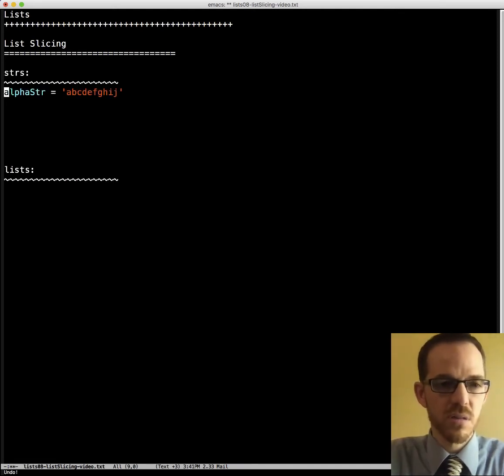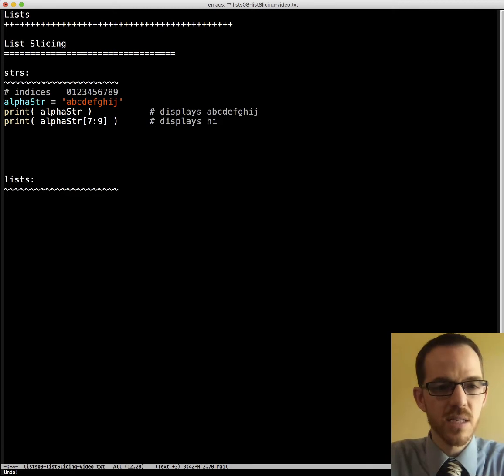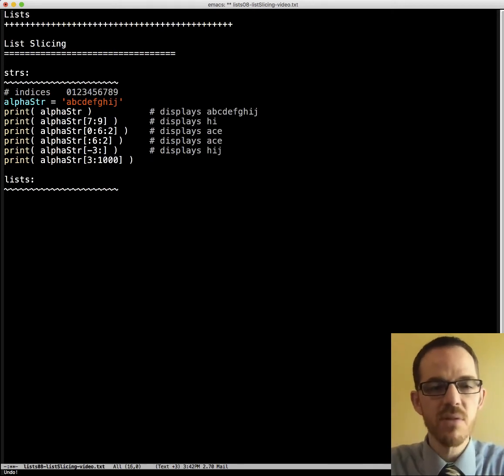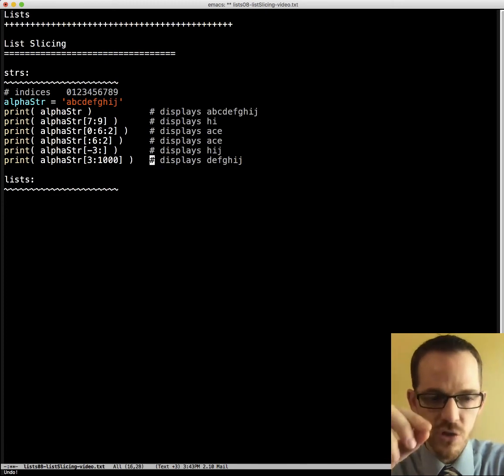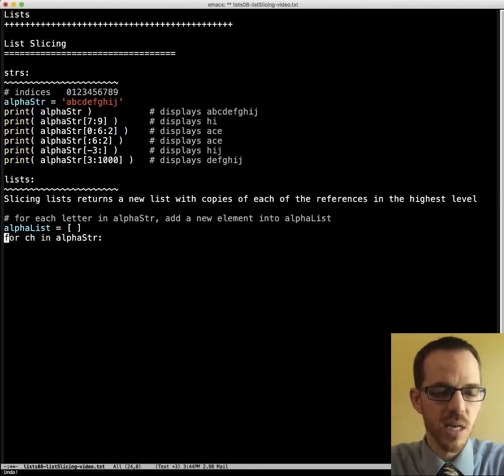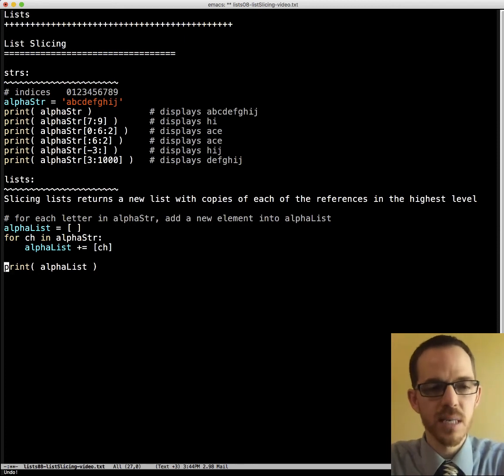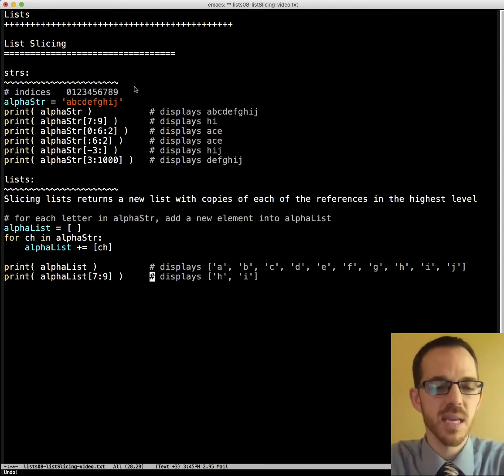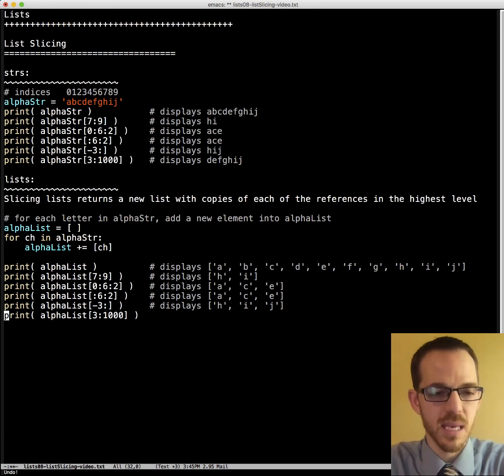List Slicing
Brief introduction to list splicing in Python